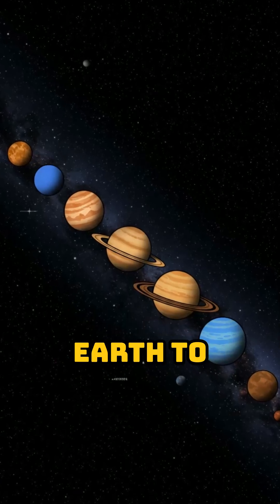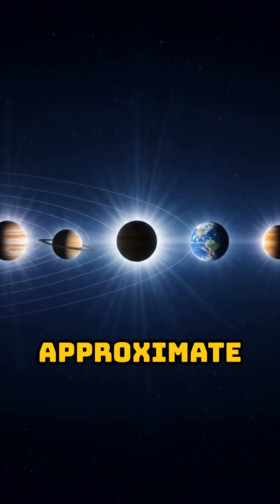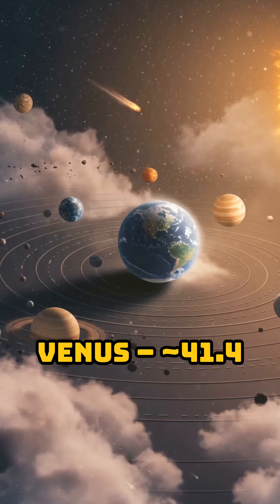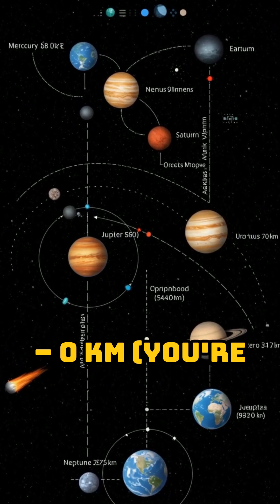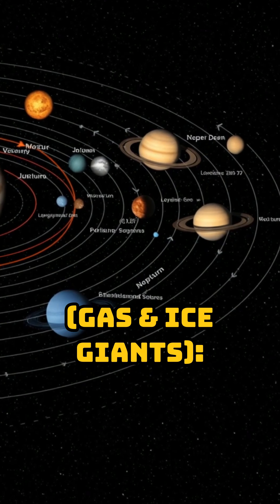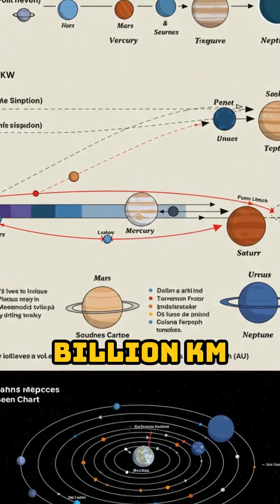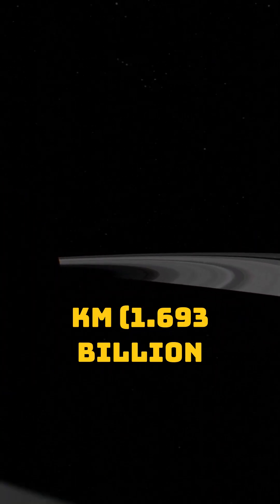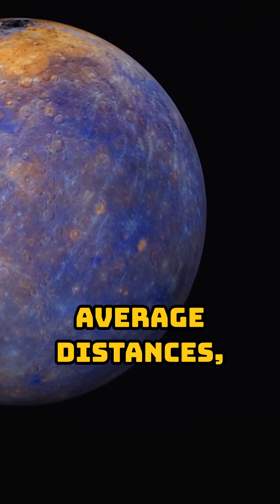How Far Are the Planets from Earth Solar System Distances Explained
Ever wondered how far the planets are from Earth? 🌍🚀 In this video, we break down the average distances to each of the eight planets in our solar system—from Mercury to Neptune. Learn fascinating facts, visualize cosmic scales, and explore space like never before!

✨ Whether you're a space nerd, student, or curious mind, this is your quick guide to understanding planetary distances in both kilometers and miles. Plus, find out how long it would take to reach them by spaceship or light!

Knowledge-b9p